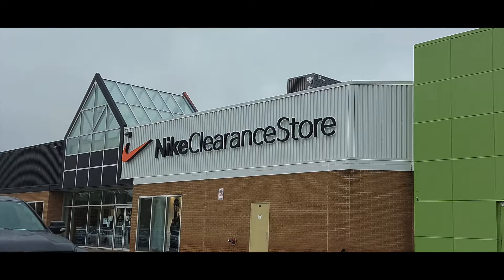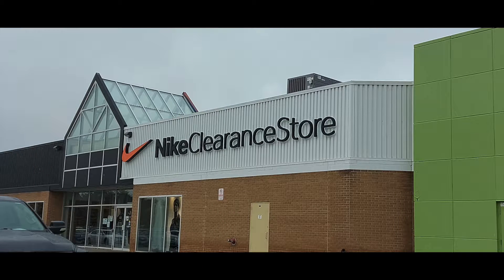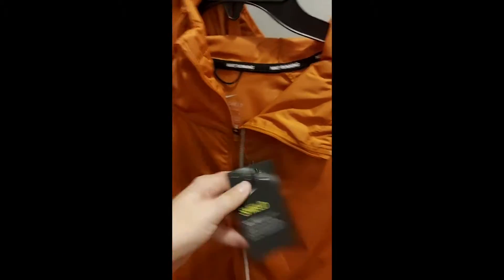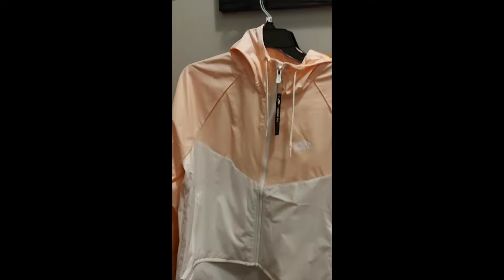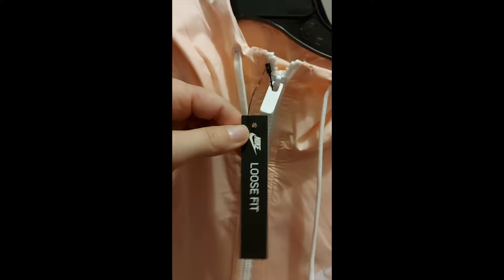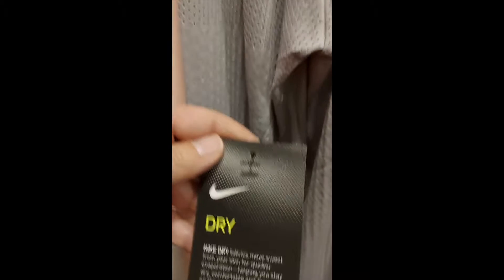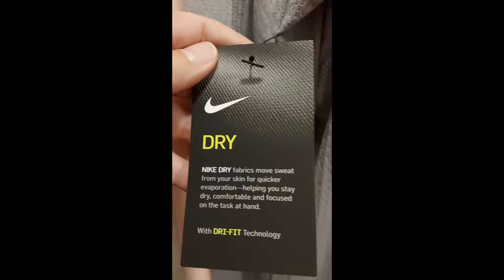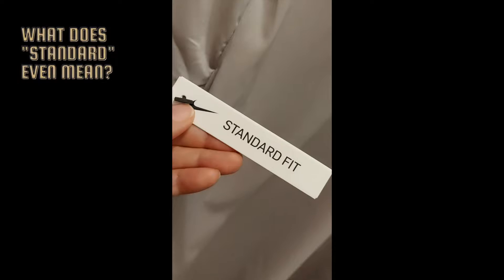Come Shop with Me for Running Layers - NIKE OUTLET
Come Shop with me for discounted running layers at the Dixie Mall NIKE OUTLET!

I have since had a few good sessions at the RMT and steadily rebuilding strength for running.  My legs have never been so tight!

I haven't done a "come shop with me video" in a bit and I'm glad I didn't blind buy these items from an online store.

I HAVE ANOTHER CHANNEL FOR THOSE WHO LIKE TO RANT AND ROLL

SHMAG